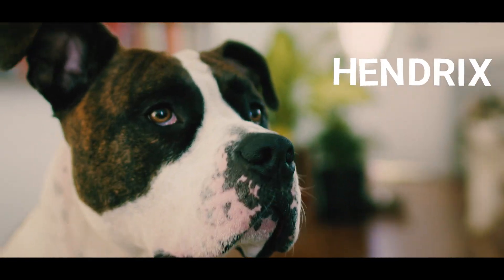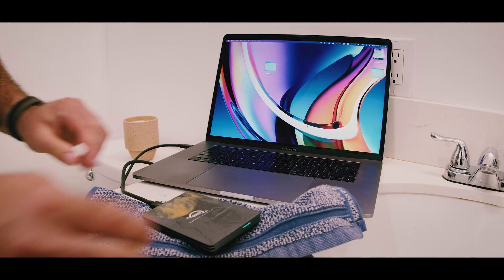SSD vs Dog, Water, Cola - Will it Survive?!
Can your precious editing and archive drives survive a Cola plunge? How about falls from medium heights that include concrete steps? Or being buried in a sandbox? Can it survive your Dog? OWC drives are built to survive it all—and still mount. Check out our rigorous and extremely scientific rugged test results in the video.

00:00 Will it Mount? - Introduction
00:45 Envoy Pro Elektron - Can it survive Water
01:06 Envoy Pro Elektron - Can it survive Cola
01:32 Envoy Pro SX - Can it survive being run over by a Car
02:11 Envoy Pro FX - Can it survive being dropped on Concrete
03:03 Envoy Pro Elektron - Can it survive Sand
03:41 Envoy Pro FX - Can it survive a Dog
04:21 Will it Mount? - Conclusion